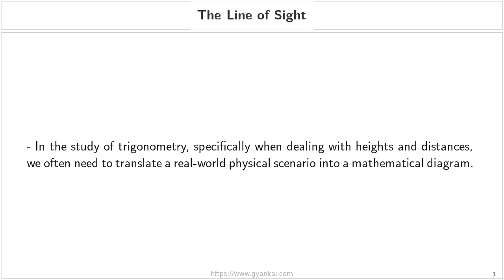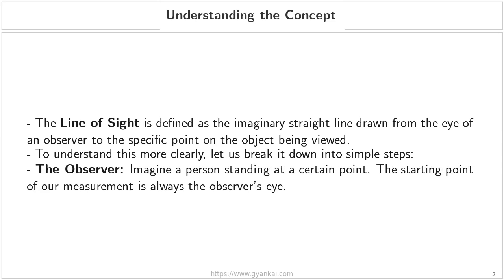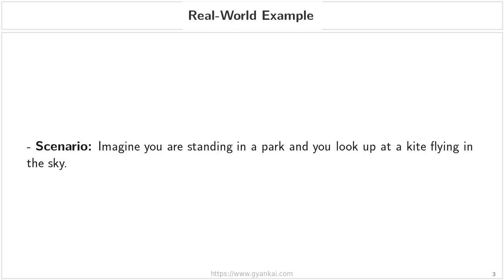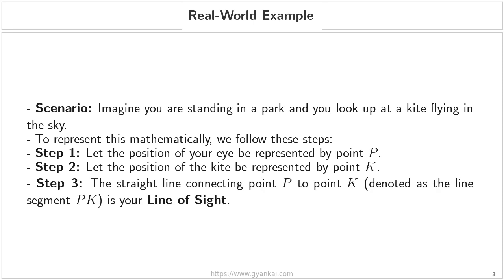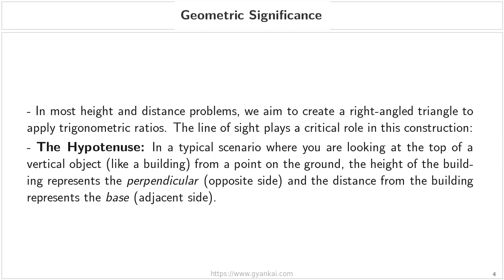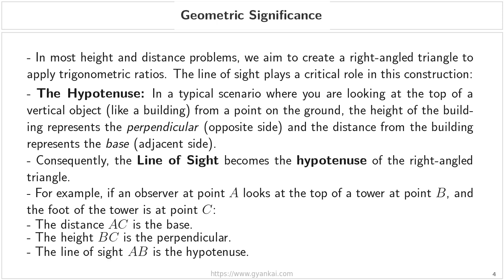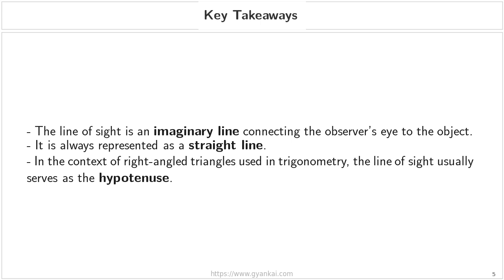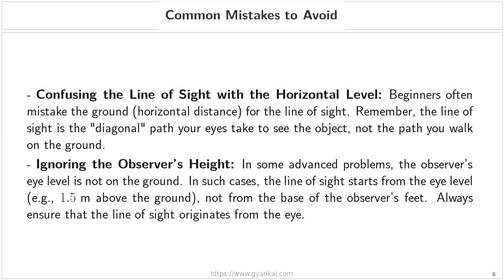The Line of Sight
Master the concept of "Heights and Distances" in this comprehensive Class 10 Mathematics tutorial designed for the NCERT curriculum. This video breaks down essential concepts including the Line of Sight, real-world applications, and geometric significance. We simplify complex trigonometry to help you excel in your exams. You will also learn key takeaways and common mistakes to avoid when solving problems. Perfect for students looking to build a strong foundation in geometry and trigonometry!